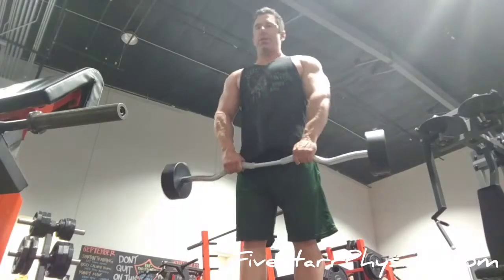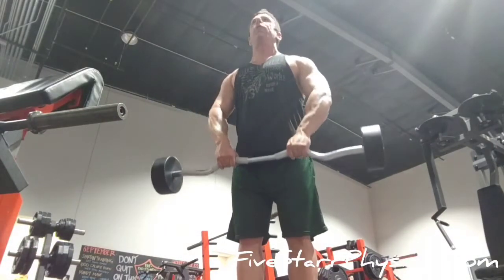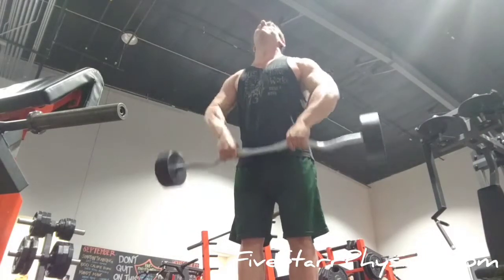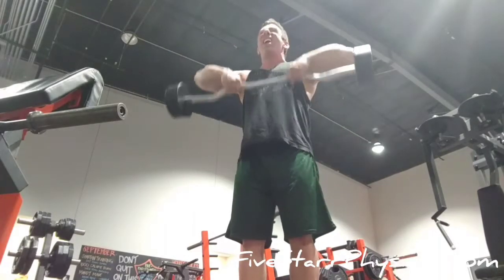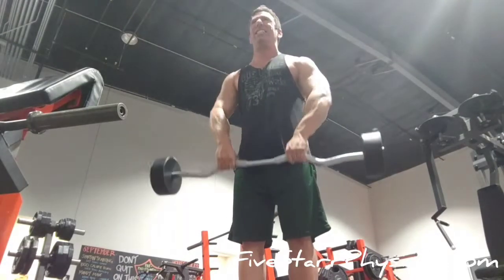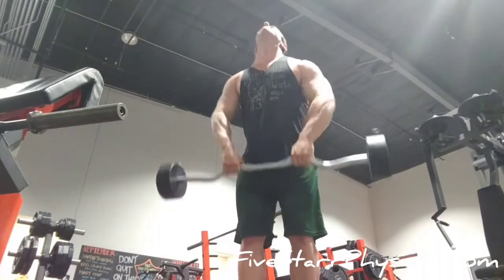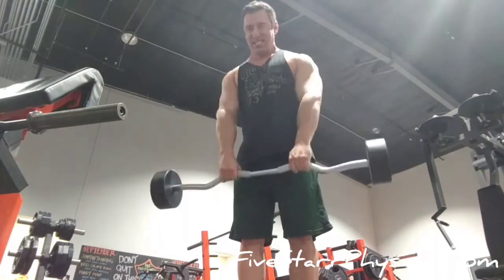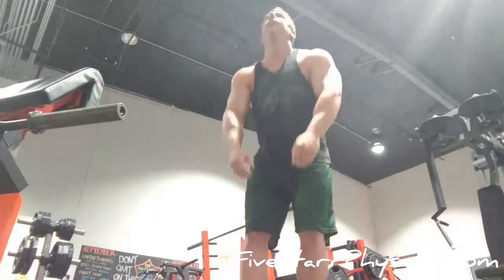Upright row (EZ-bar)